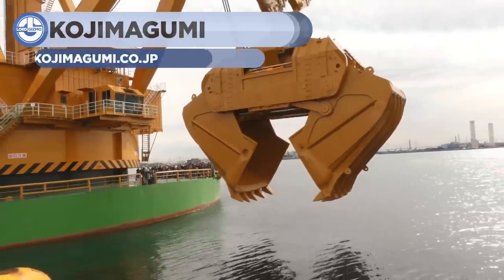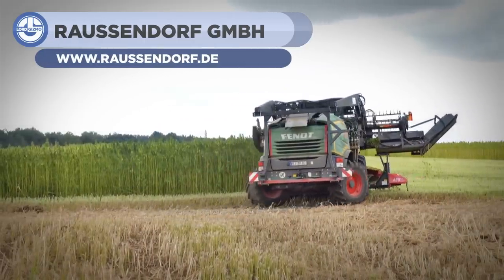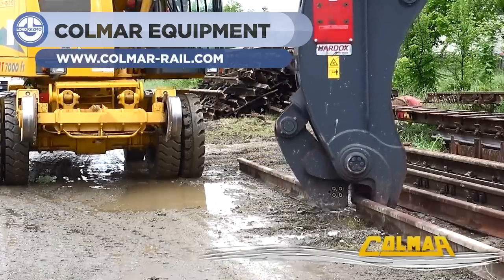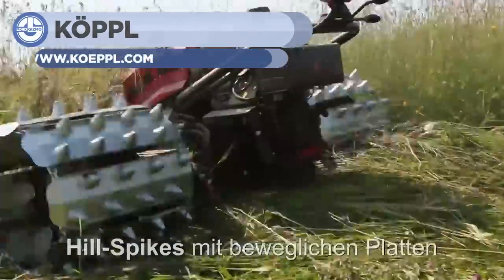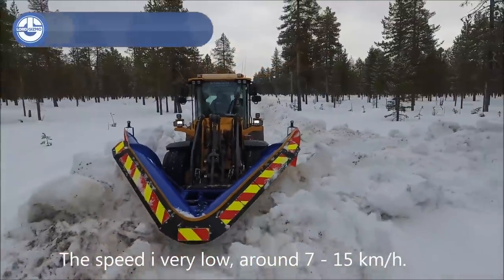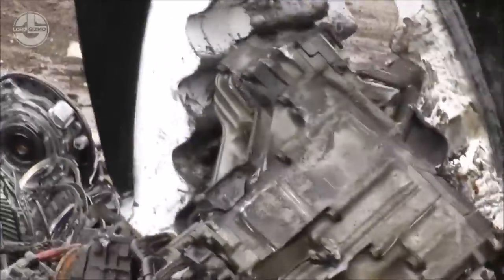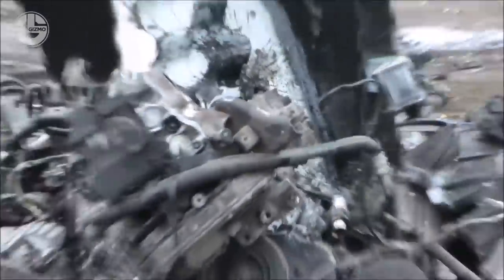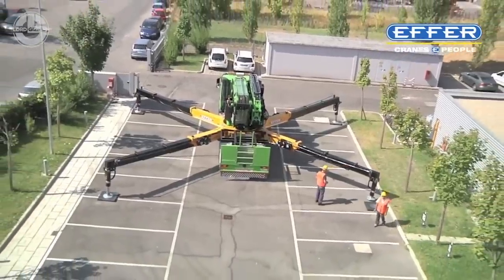Most Amazing And Powerful Machines Operating On Another Level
Welcome back to another video from Lord Gizmo. Today we have some amazing and powerful machines operating on another level. These machines are operating at an insane level i am sure you will agree. Some of the 10 most amazing machines in the world.

KOJIMAGUMI CO., LTD. - THE WORLD'S LARGEST GRAB DREDGER

NYE MANUFACTURING LTD.